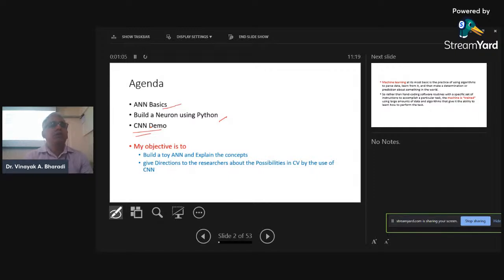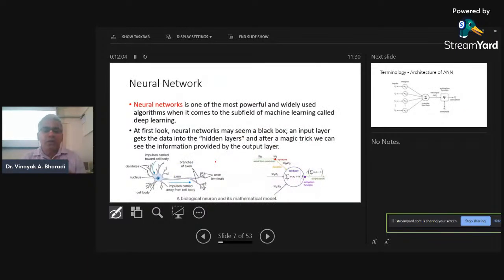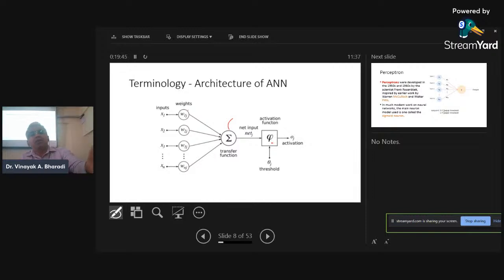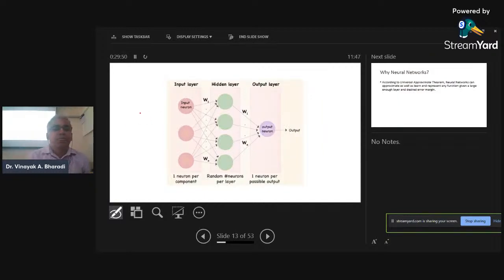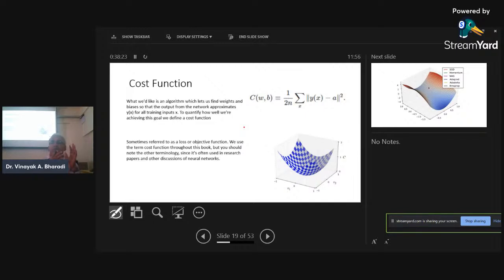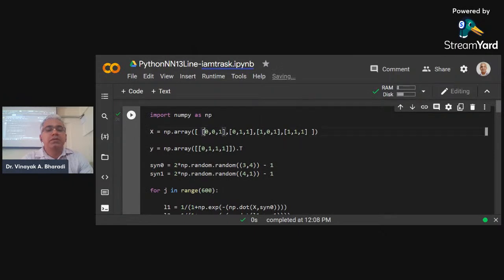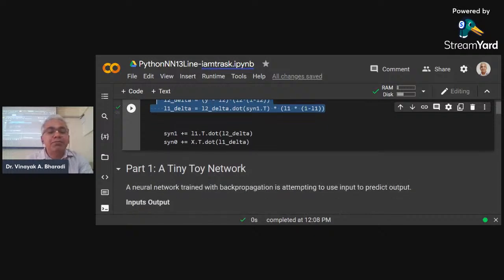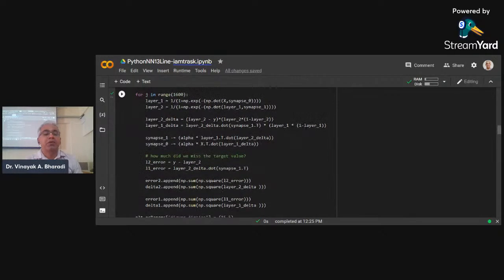IT STTP- May 22 - Day 2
Building a Neuron with Python